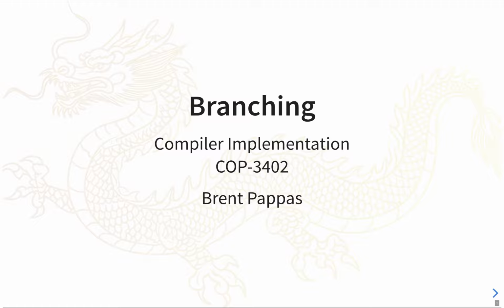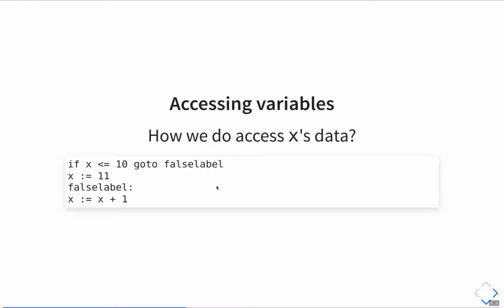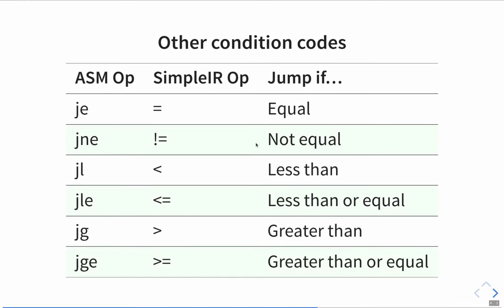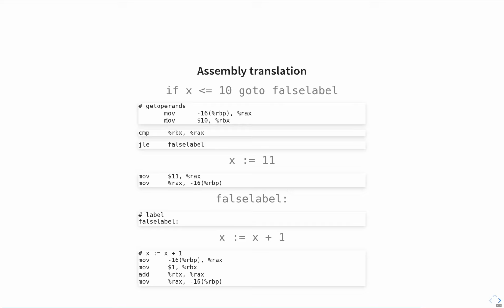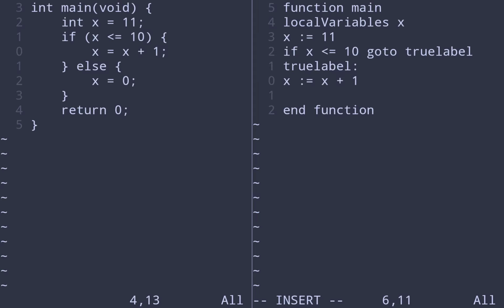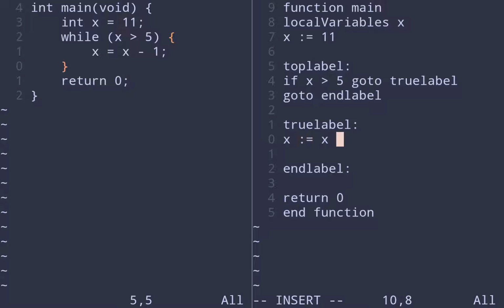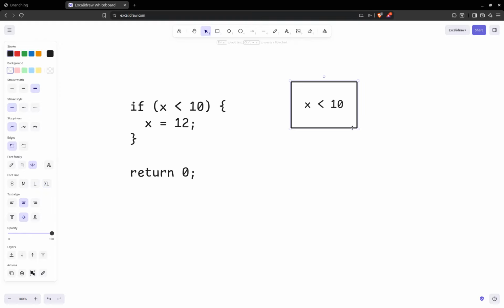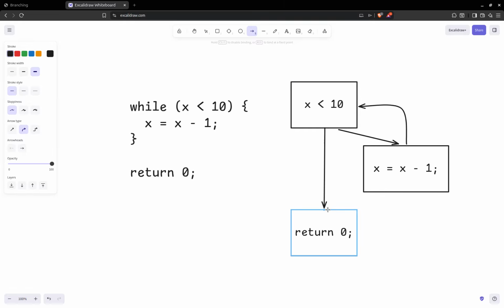(20) Branching - UCF COP-3402 Spring 2026